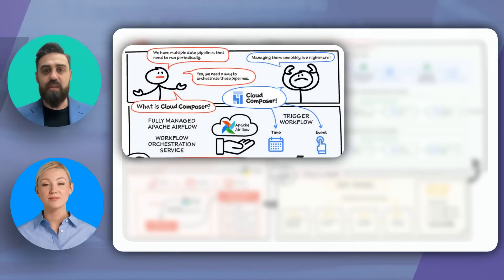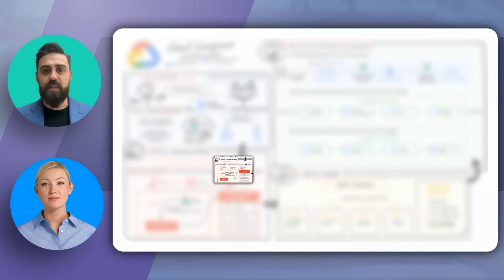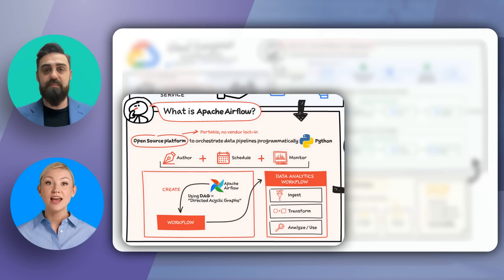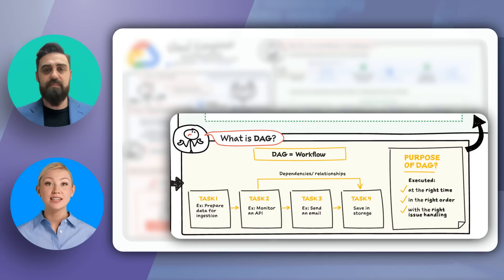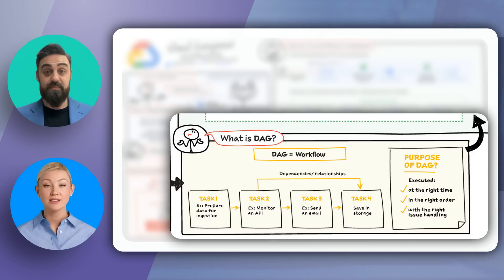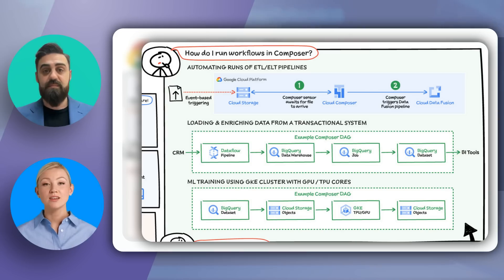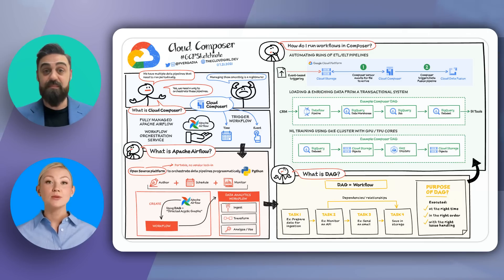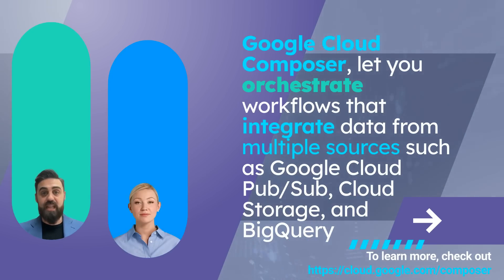Google Cloud Composer | Airflow is an absolute GAME CHANGER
Unlock the full potential of your data pipelines with Google Cloud Composer! In this comprehensive tutorial, we'll show you how to leverage Apache Airflow for seamless workflow orchestration.

*CHAPTERS*
00:00 Intro
00:26 Google Cloud Composer
00:58 What is Google Cloud Composer?
01:33 What is Apache Airflow?
01:56 What is DAG?
02:26 How Do I run workflows in Composer?
02:53 Walkthrough comment
03:18 Sum it up!

📘 Educational Content: Simplified Google Cloud concepts
💡 Practical Tips: For those considering or using Google Cloud